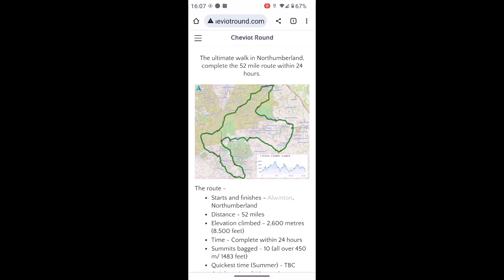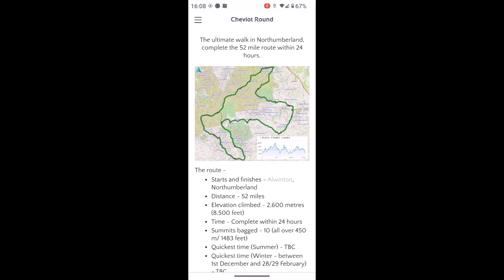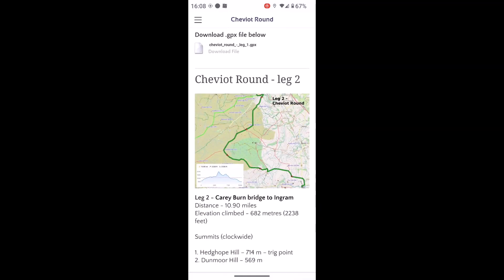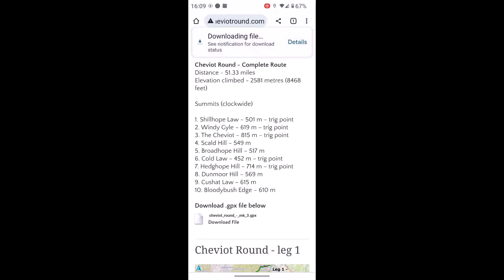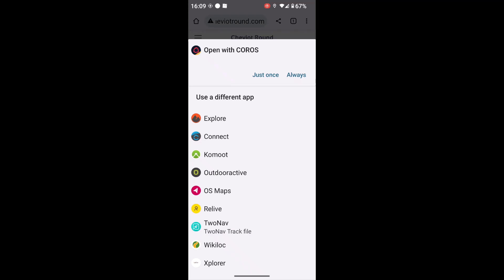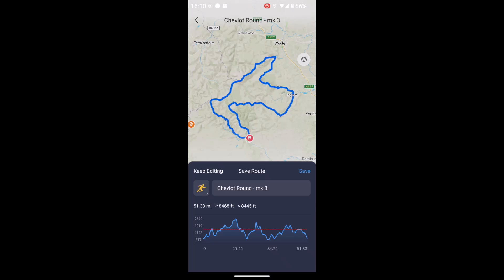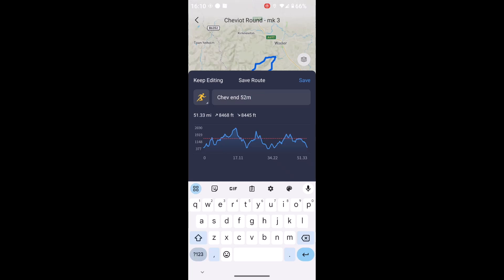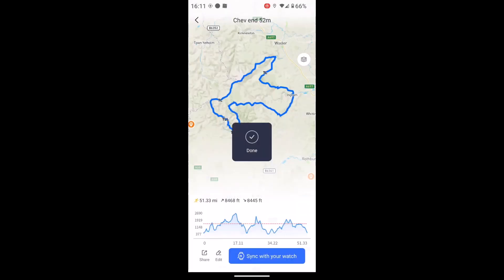How to download gpx and put onto Coros watch - Android user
In this video we look at how you download a gpx file put onto Coros watch, using the Coros app. This tutorial has been done on an Android phone.